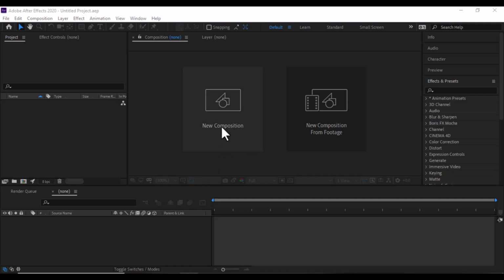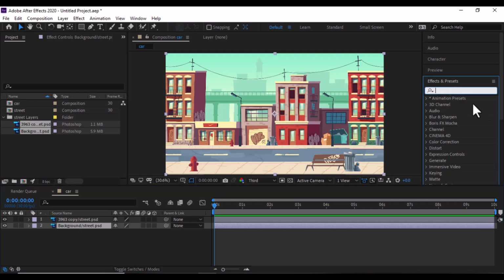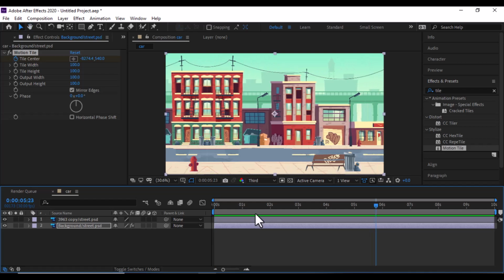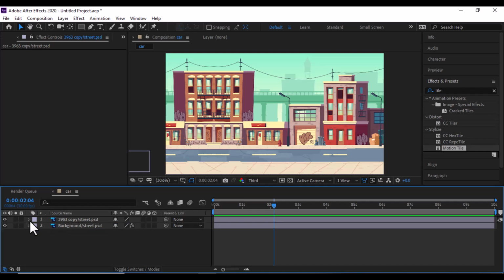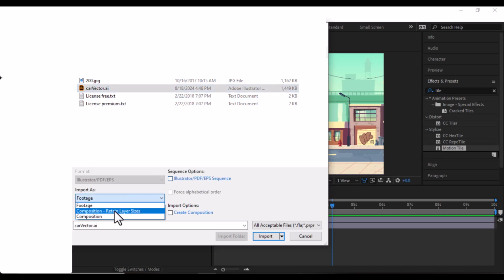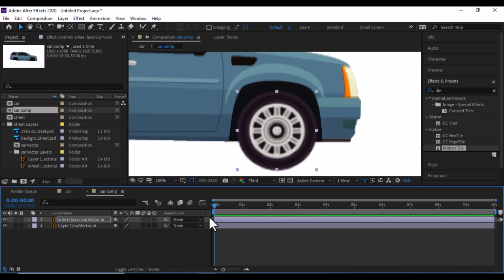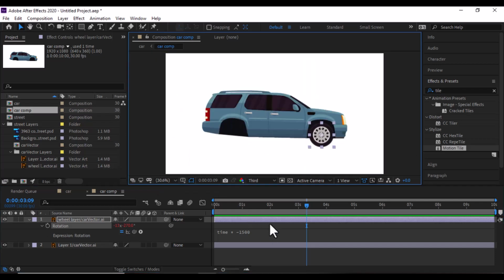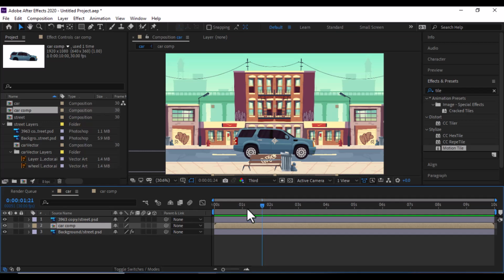How To Animate a Moving Car In After Effects.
In this video you will learn how to animate a moving car, using After effects